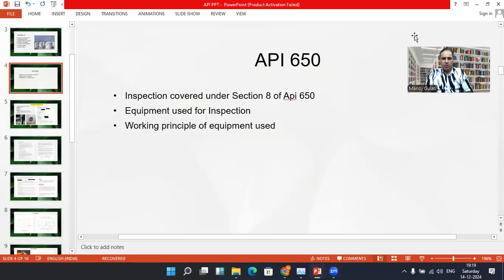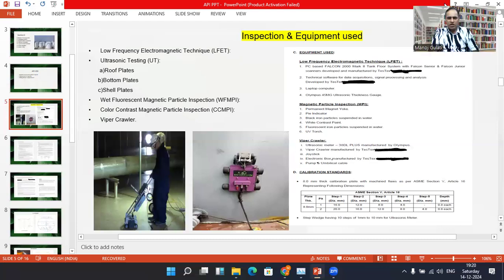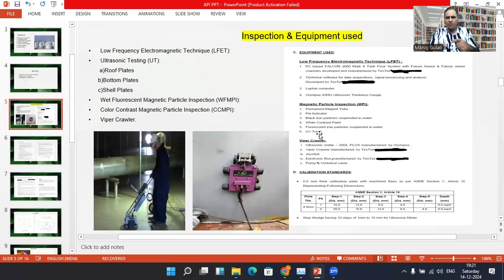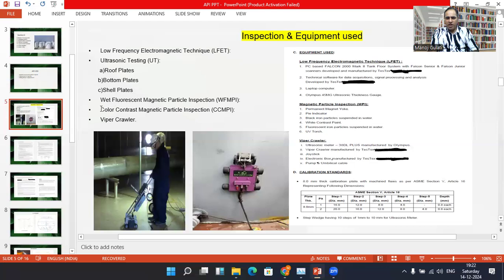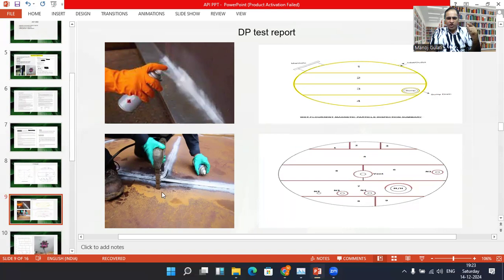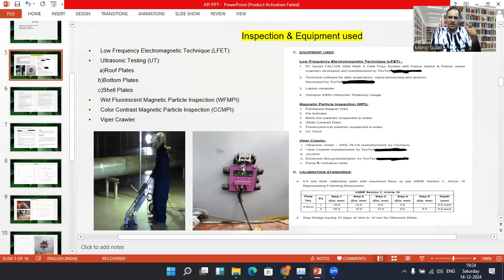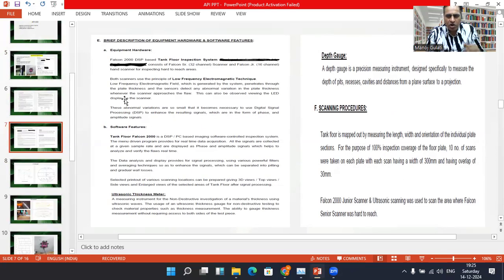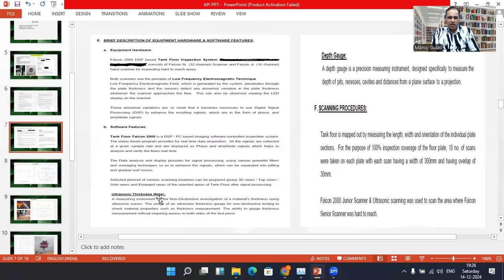API 650(Tank Integrity Management-Part 2 )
Vedio talk about Equipment used for Tank inspection & working principle of equipment